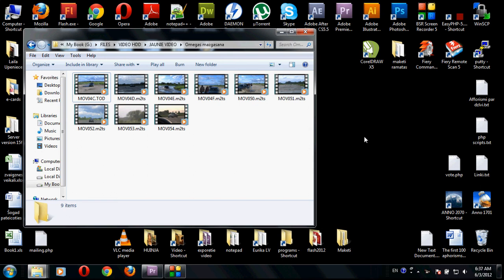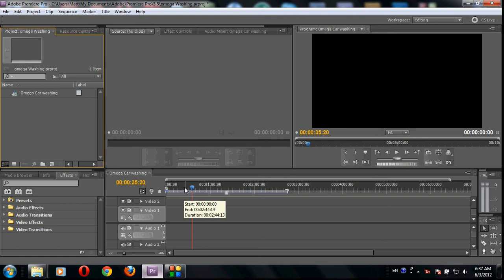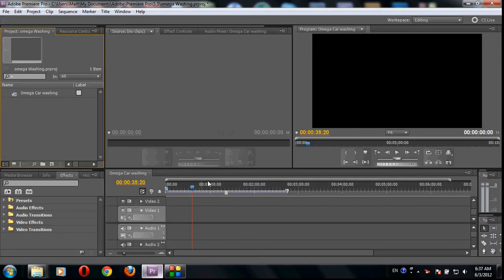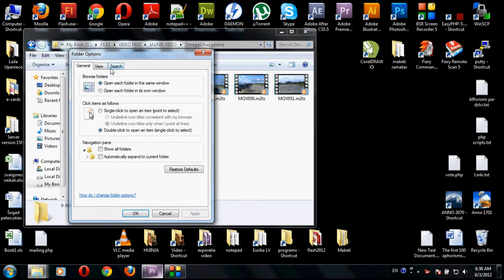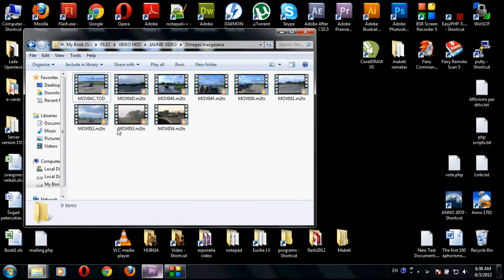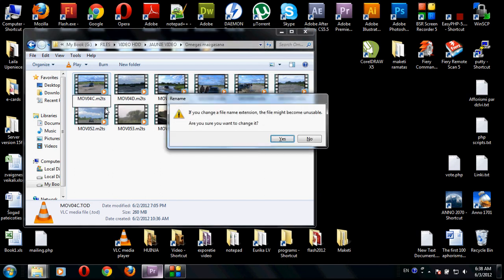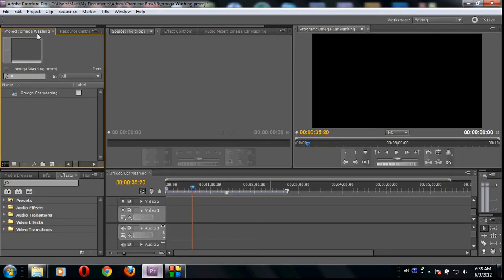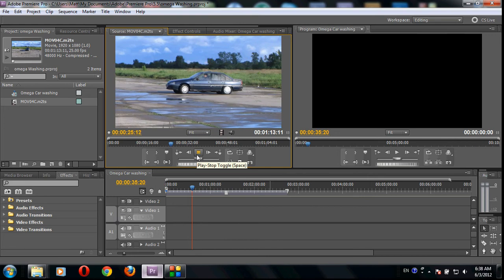Import .TOD file to ADOBE PREMIERE PRO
How to import .TOD files basicly from a everio camcorders, All you need to do is change file extensions from .tod to m2ts and thats it! No convertations is nesecary